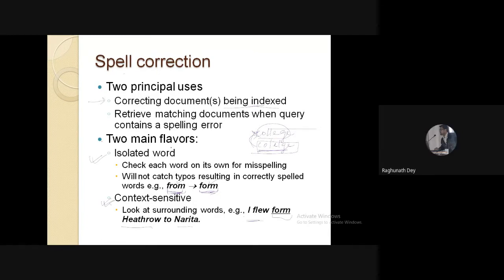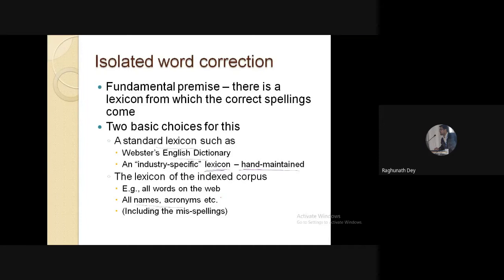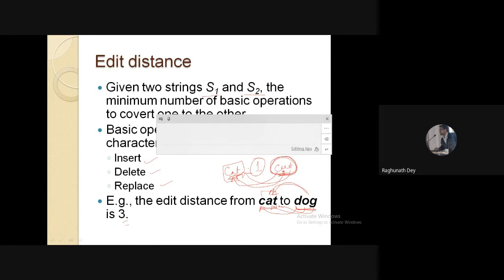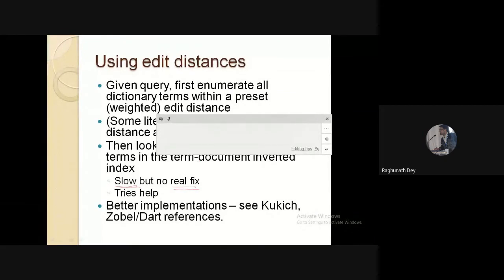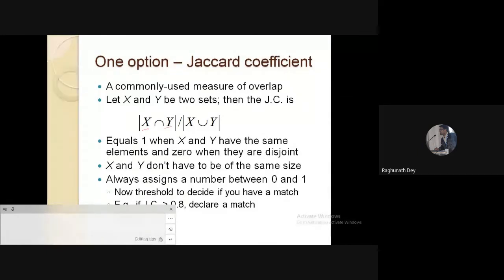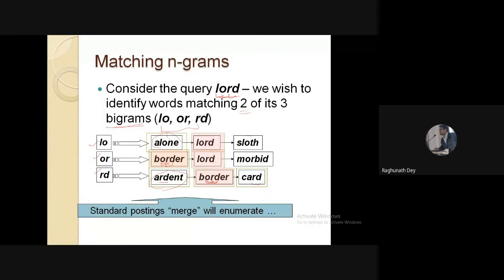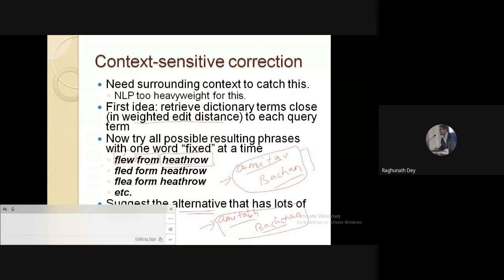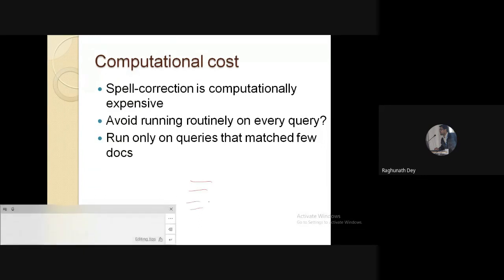Spelling correction | Weighted edit distance || Information Retrieval || WSM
Spell correction
Document correction
Query mis-spellings
Isolated word correction
Weighted edit distance
n-gram overlap
Jaccard coefficient
Matching trigrams Examples
Context-sensitive spell correction